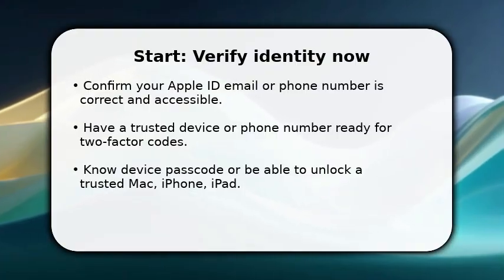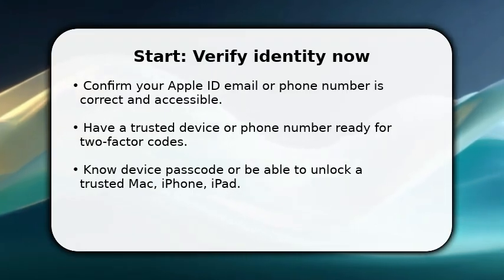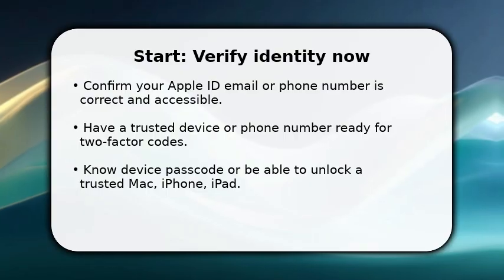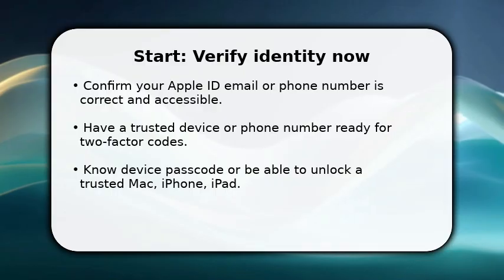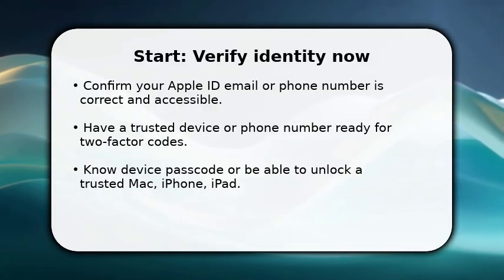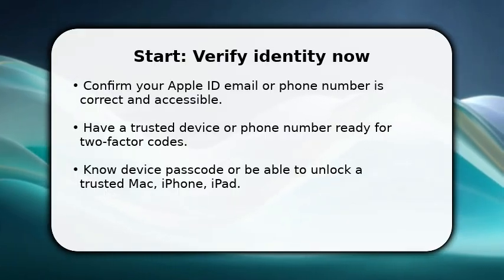How to Fix Apple Account Password - Step by Step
How to Fix Apple Account Password - Step by Step | 🔒 Surfshark VPN Deal — Stay private and secure. $1.99/mo + 3 Months Free ▸

Learn the step-by extricate process of resetting your Apple account password with our comprehensive guide. From accessing recovery options to setting up a new secure login, follow along for easy instructions tailored specifically for iPhone and iPad users.